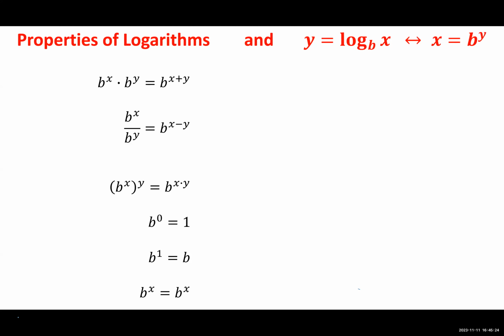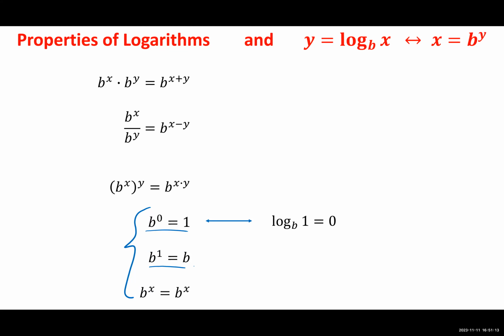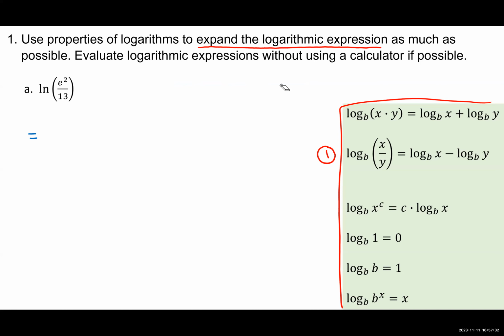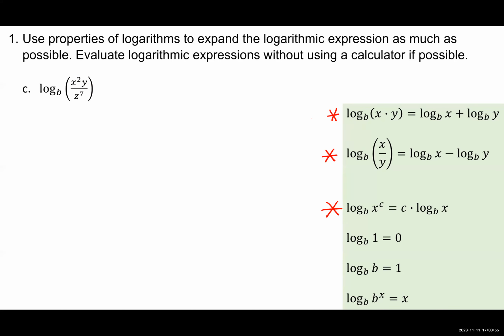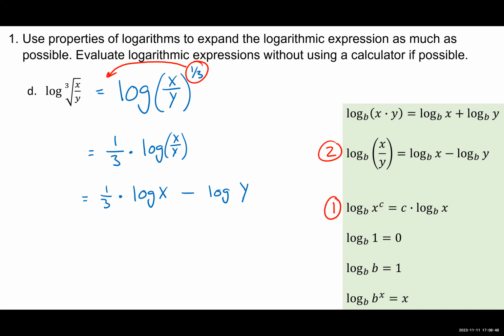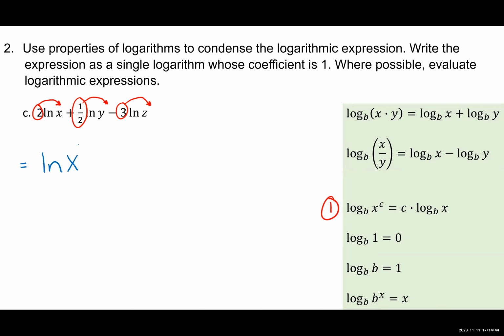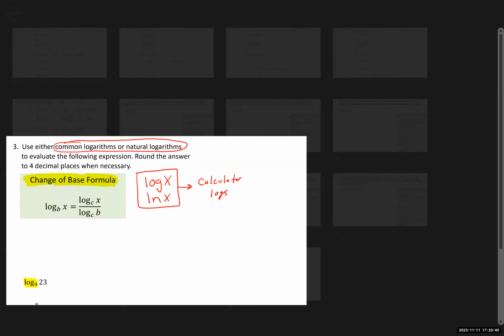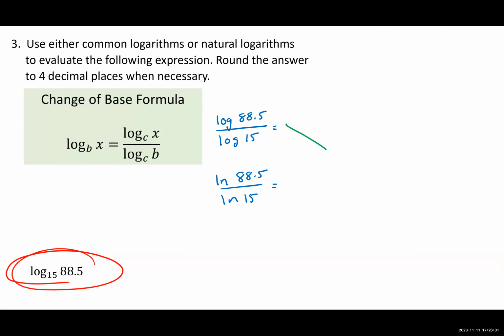Precalculus Classwork - Section 3.3 - Properties of Logarithms